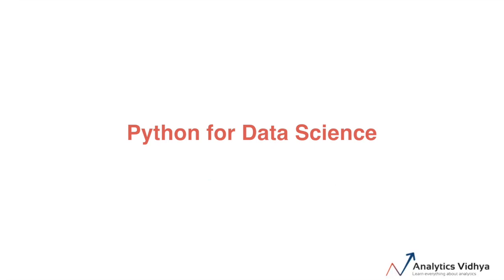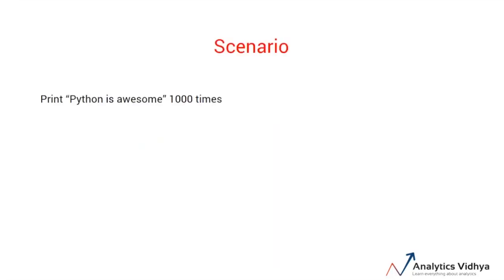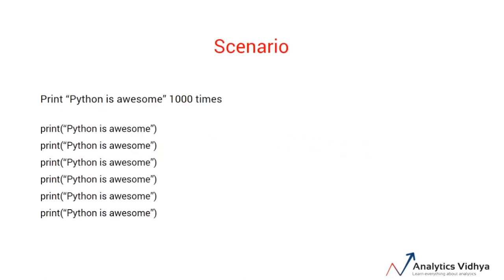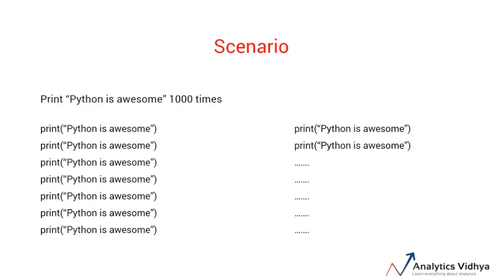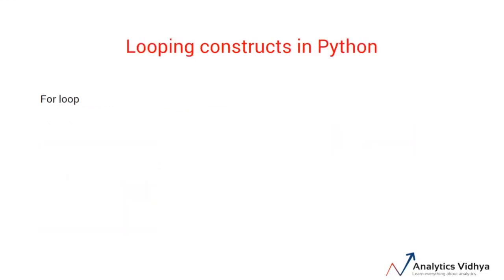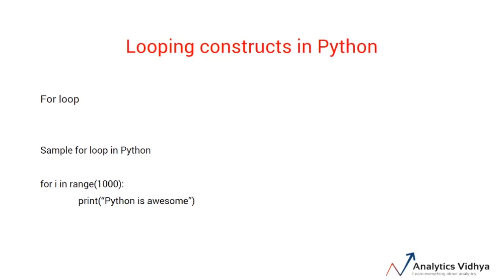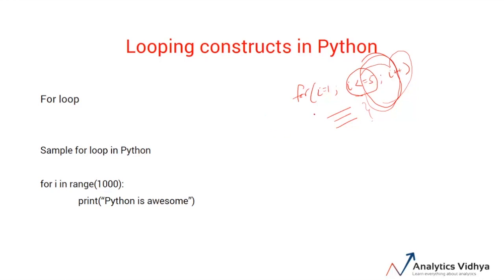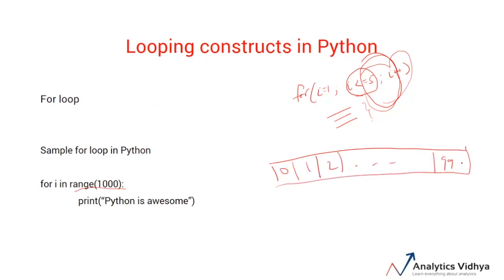Python Tutorial for Beginners [Full Course] 5. Understanding Looping Constructs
This is part of the Python Tutorial [FULL COURSE] by Analytics Vidhya.

Python has gathered a lot of interest recently as a choice of language for data analysis. Here are some reasons which go in favor of learning Python:

- Python is an Open Source language, therefore, free to install.
- Python has an awesome online community.
- Python is very easy to learn.
- Python is a common language for data science and the production of web-based analytics products.